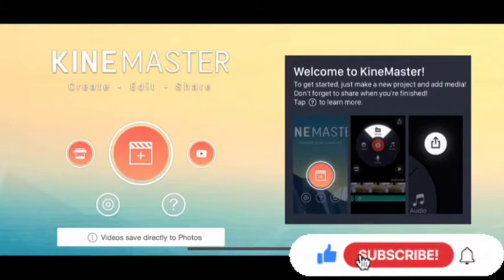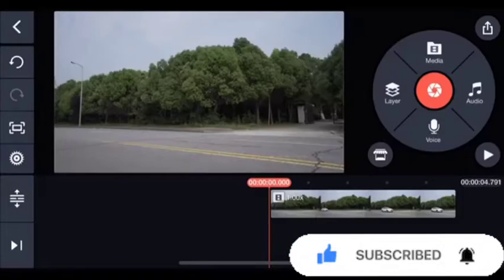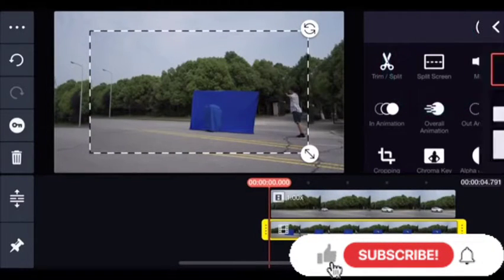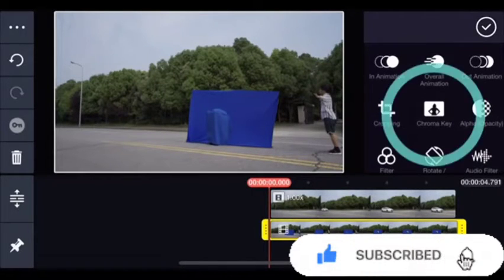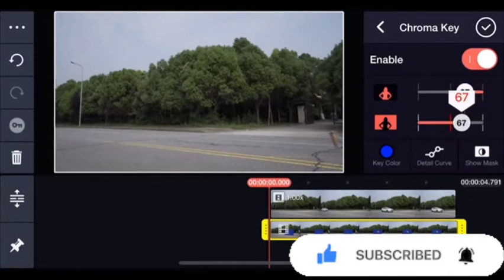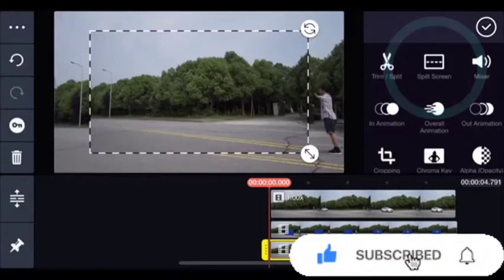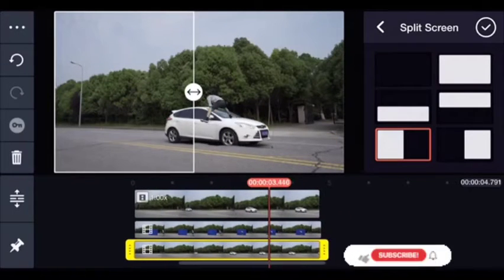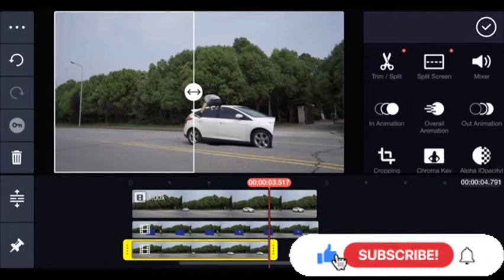Kinemaster video editing course/ Advance lavel background change Karna Ke trick urdu/ Lesson no 7.1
*سبق نمبر 7.1*
یہ ویڈیو ایڈوانس لیول کی ہے آپ کو ایک ٹرک بتائی گئی ہے کہ آپ اس طرح کے کئی کام کرسکتے ہیں یہ آپ کے دماغ اور ٹیلنٹ پر منحصر ہے

کائن ماسٹر ایپلی کیشن ڈاؤنلوڈ کرنے کےلیے اس لنک پر کلک کریں

encourage Any illegal activities, all contents provided by